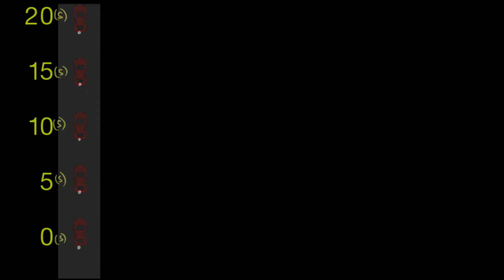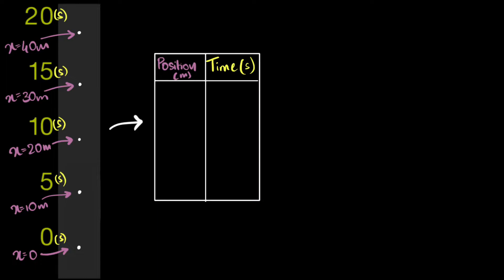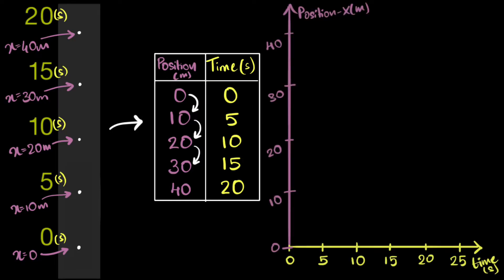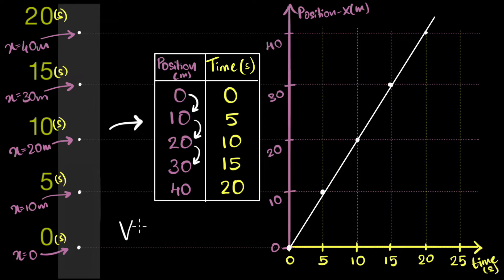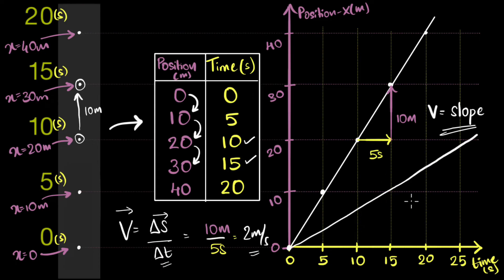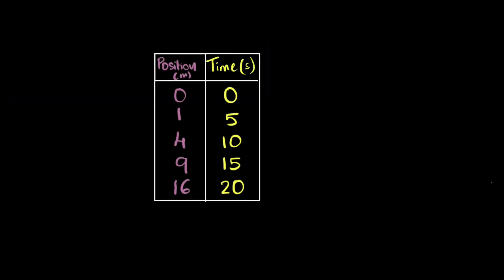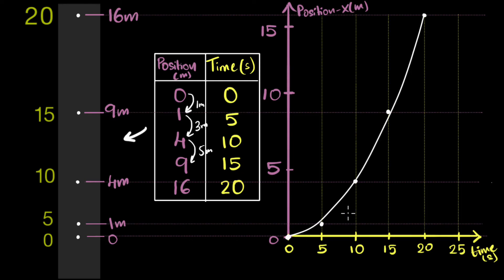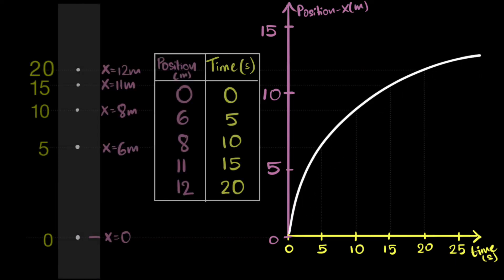Interpreting motion data | Physics | Khan Academy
Courses on Khan Academy are always 100% free. Start practicing—and saving your progress—now!

The same motion data can be presented in various ways, including dot (oil drop) diagrams, position-time tables, and position vs. time graphs. The slope of a position vs. time graph represents the object's velocity: A straight line (constant slope) means the object moved with constant velocity, and a curved line (changing slope) means the object accelerated.

Sections:
00:00 - Position vs. time graph of a constant velocity object
04:18 - Calculating velocity from position vs. time graphs
07:09 - Position vs. time graph of an object speeding up
09:21 - Position vs. time graph of an object slowing down